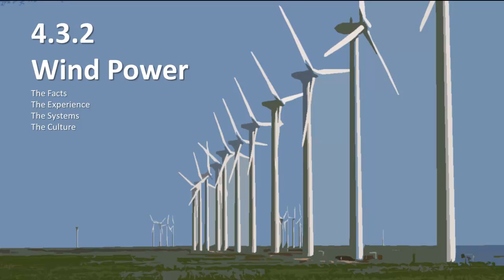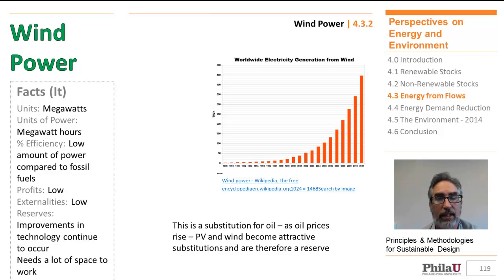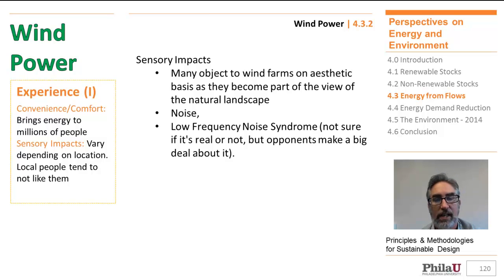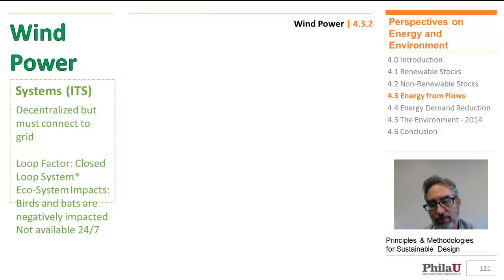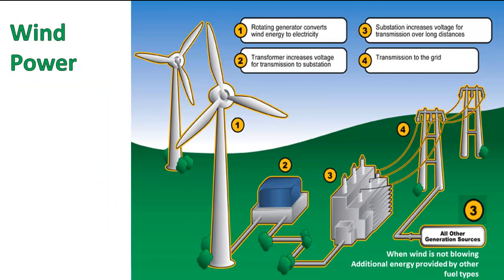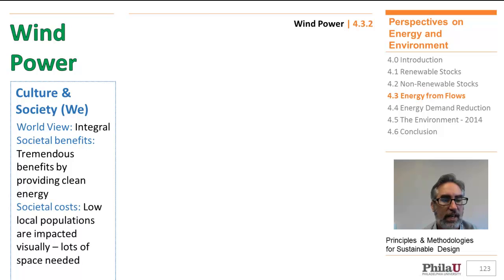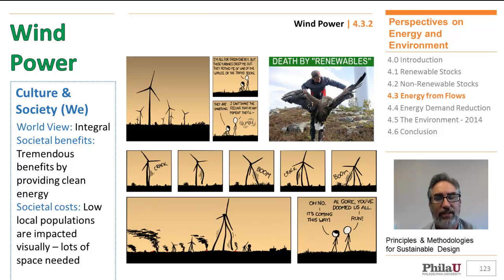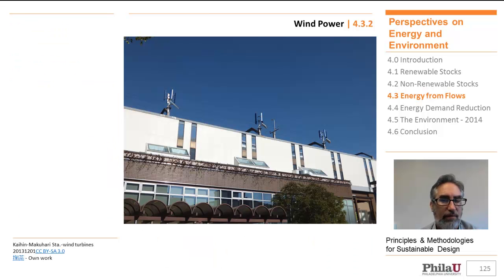OOAc-PhilaU_PSD 4.7. Wind